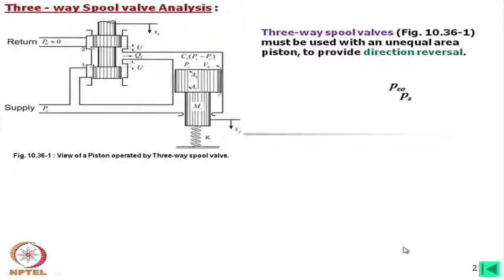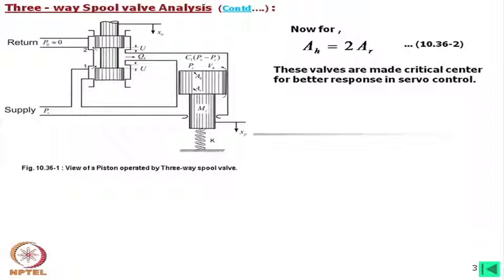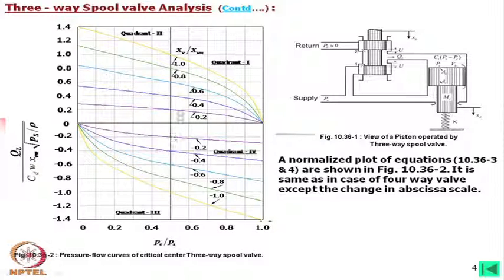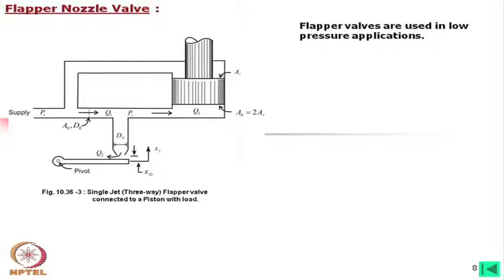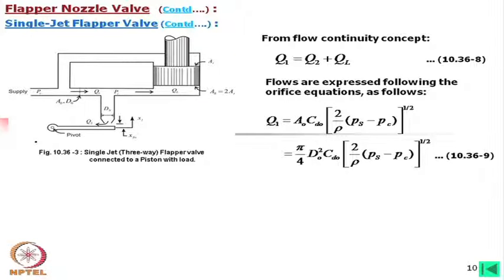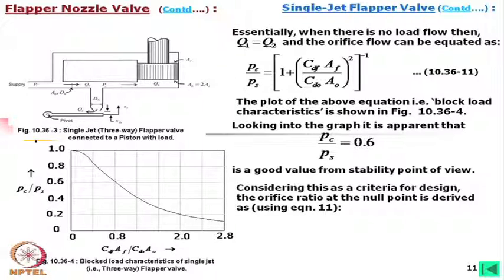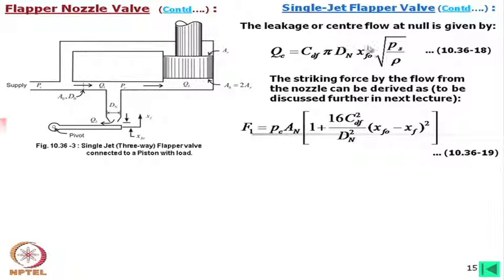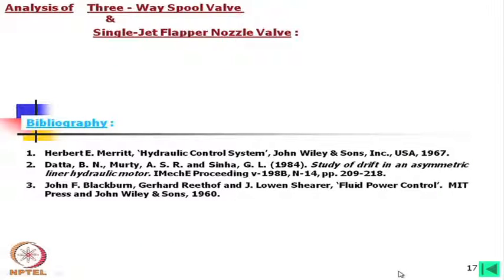mod-35 lec-37 Analysis of Three - Way (Spool and Flapper Nozzle Valve)